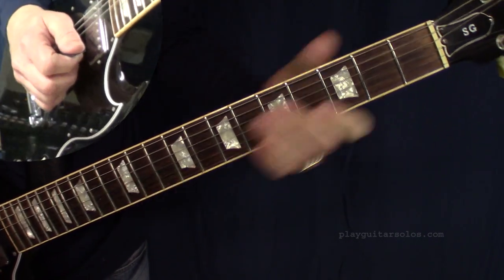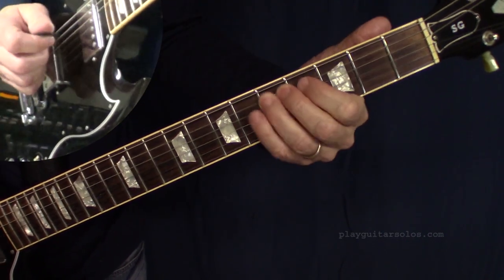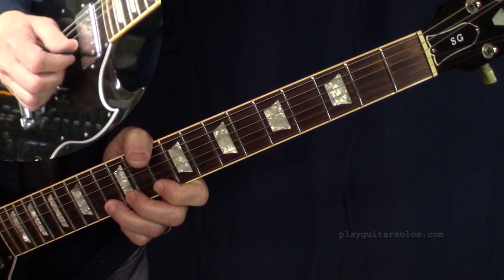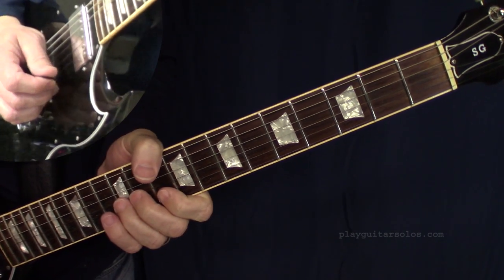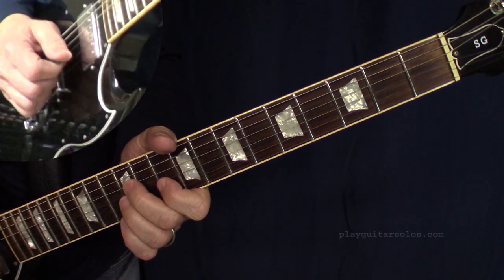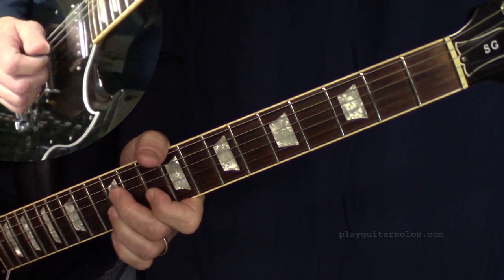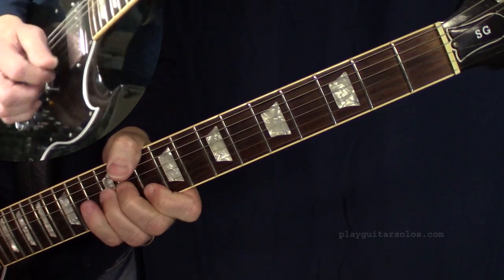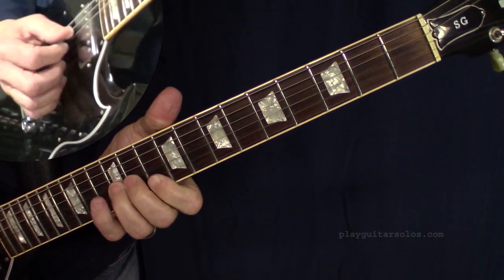"Do You Feel Like We Do" Guitar Solo Lesson - "Frampton Comes Alive"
From "Frampton Comes Alive", this lesson covers the middle guitar solo of "Do You Feel Like We Do" as played by Peter Frampton, that comes between the second and third choruses.